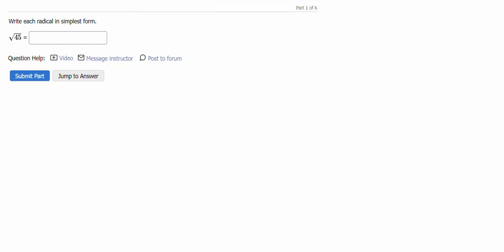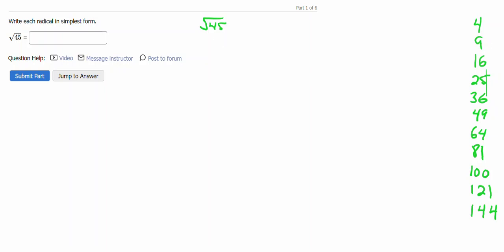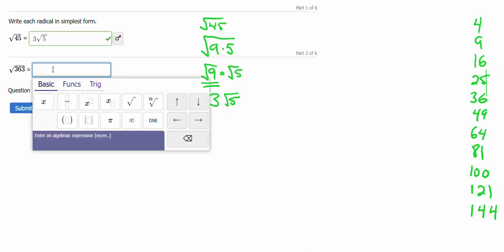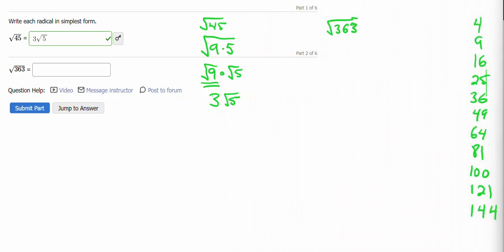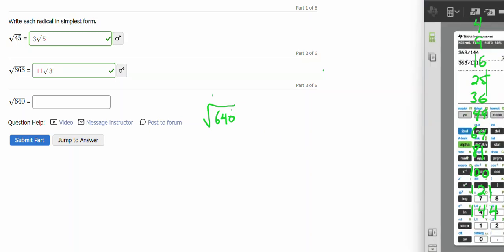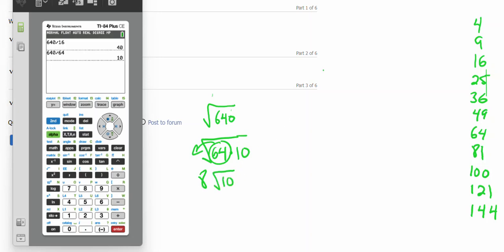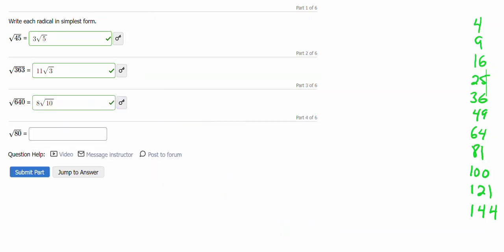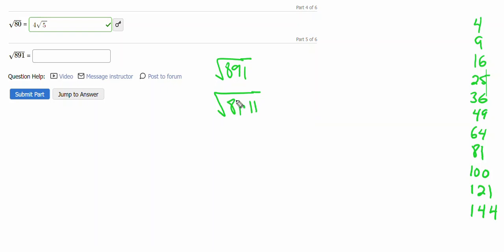Entire to Mixed Radicals